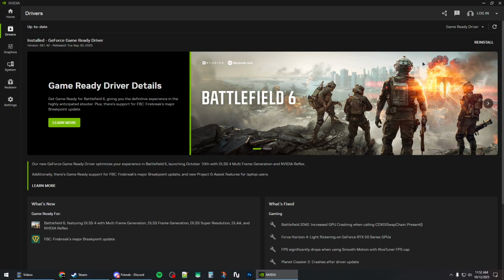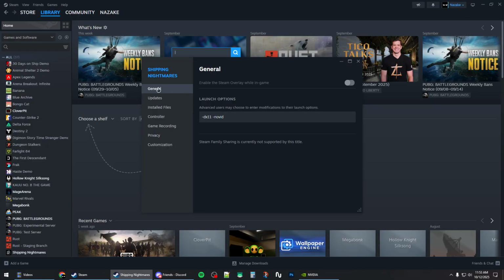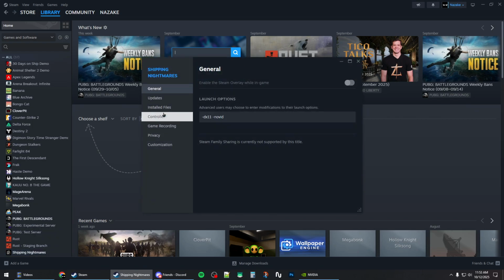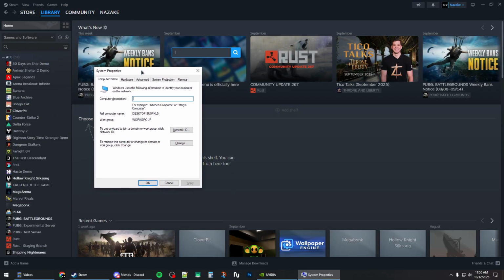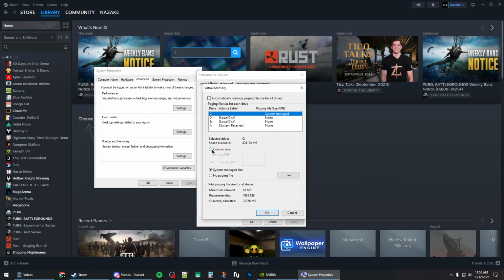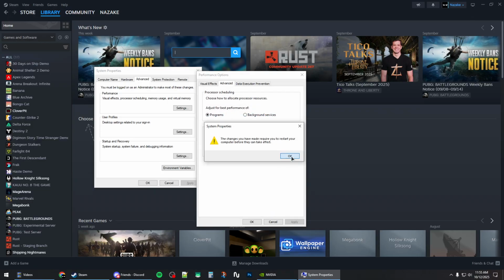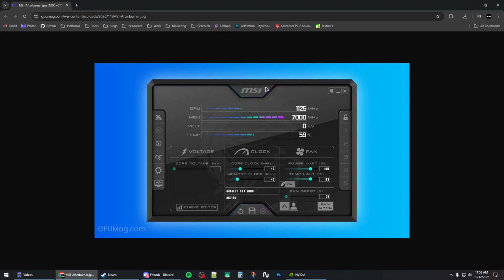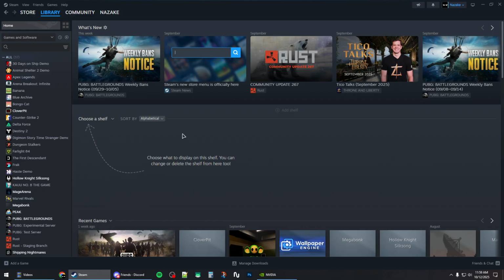How To Fix Battlefield 6 DirectX Errors DXGI_ERROR_DEVICE_HUNG/DXGI_ERROR_DEVICE_REMOVED/RESET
Struggling with Battlefield 6 crashing with DXGI_ERROR_DEVICE_HUNG, DEVICE_REMOVED, or RESET errors? This definitive guide walks you through proven, step-by-step solutions to fix these frustrating DirectX issues for good. We cover driver updates, graphics settings optimization, Windows troubleshooting, and hardware diagnostics to get you back into the fight. Say goodbye to crashes and hello to stable gameplay!